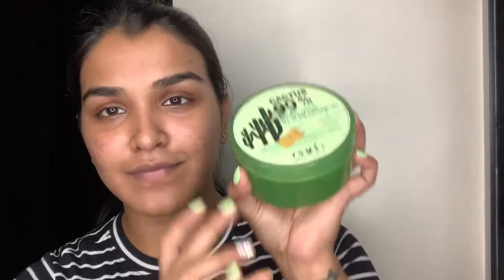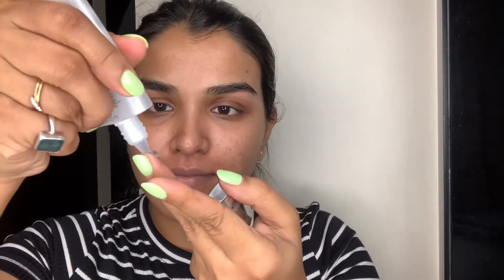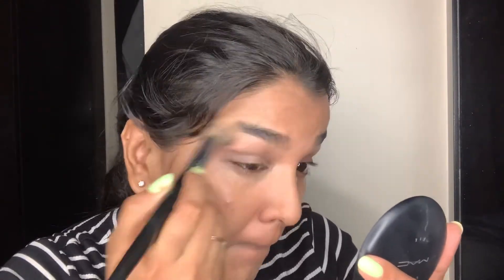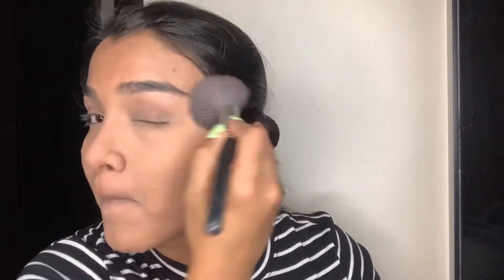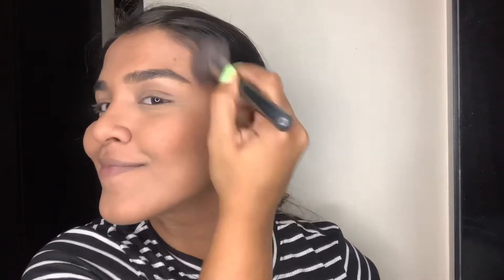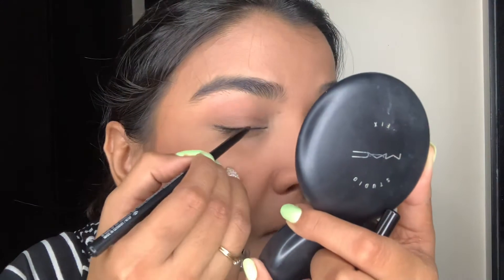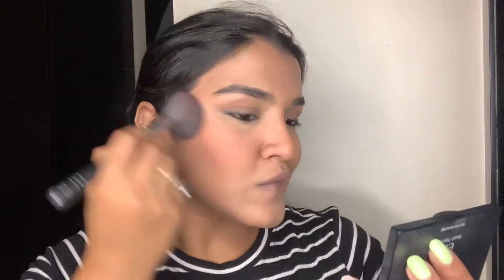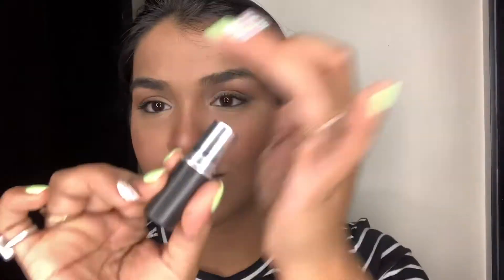Quick And Easy GRWM For A Saturday Night Out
GRWM for a Saturday night out with minimum products, easy steps and an all glam look! Hope you enjoy :)